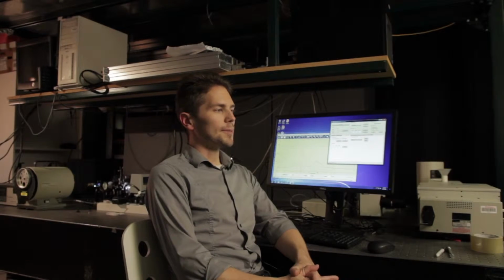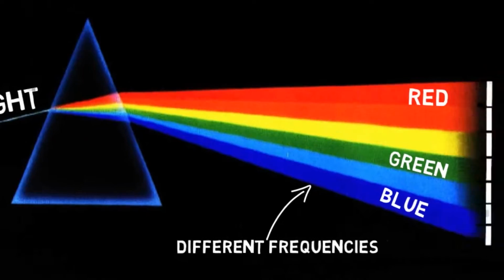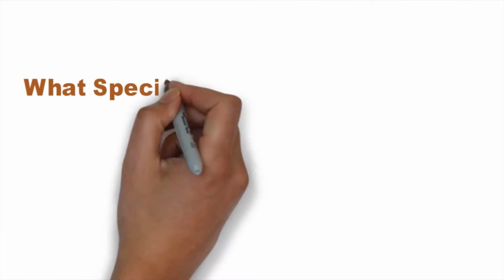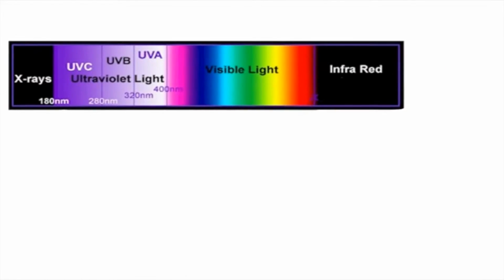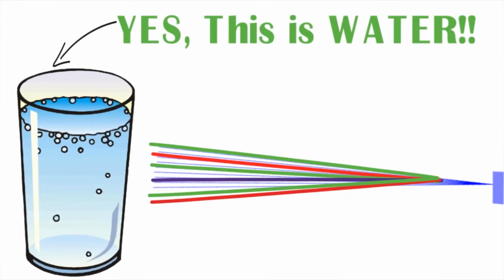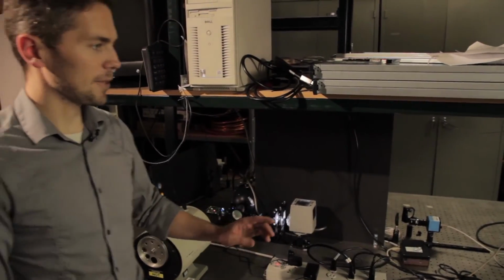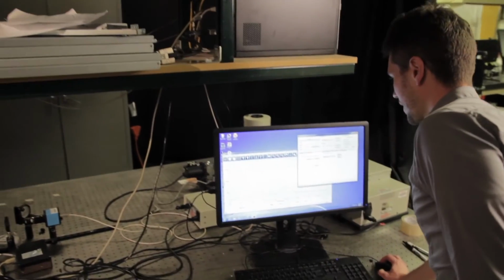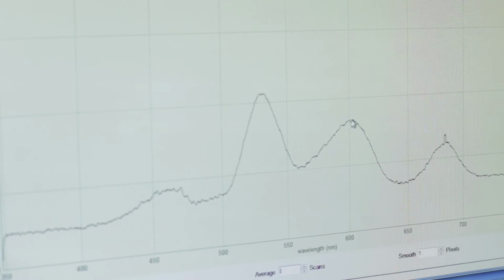"Light Reading" - Decoding Optics (Prod. by STEMedia)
This video describes interesting optics research that is happening in the Monteith Research Center at NC State University. The intended audience for this production/activity were middle school students.

STEM FAQ
STEM Definition - S.T.E.M. is an acronym that stands for Science, Technology, Engineering & Math
STEM Degree - A diploma earned from higher education in any of the areas seen in the link above.
STEM Academy - An educational program that focuses on STEM, typically existing within K-12 grade levels.
STEAM Definition - Like STEM, an acronym that stands for Science, Technology, Engineering, ARTS & Math.
STEMedia | Streaming right here on Youtube!